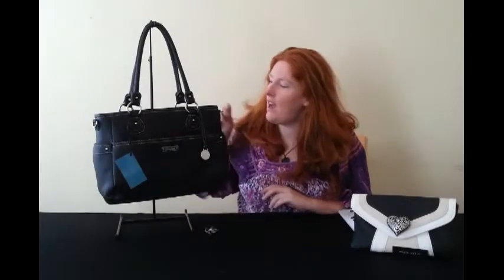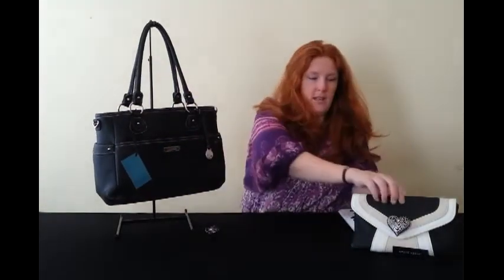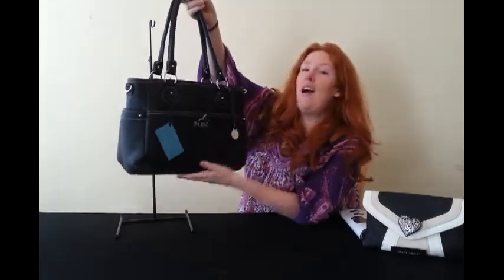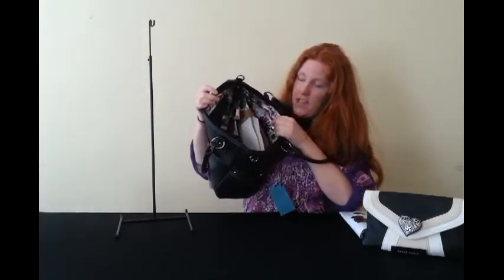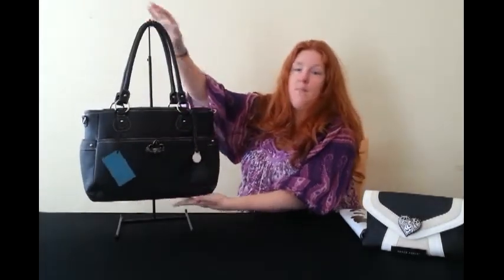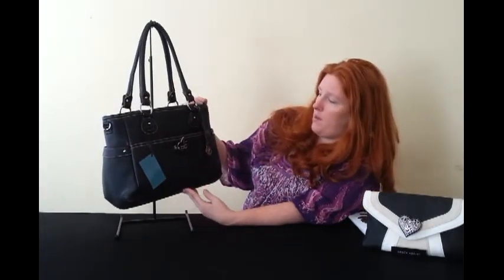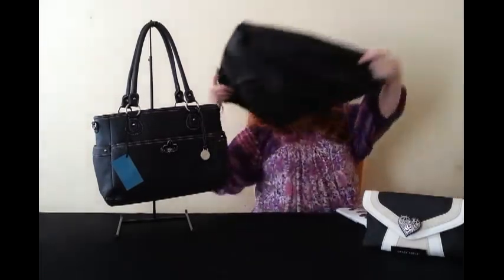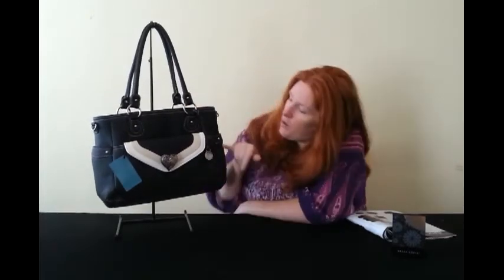Handbag Review - Grace Adele Heather Bag Review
Handbag Review - Grace Adele Heather Handbag Review

On this product review i review the very funky Grace Adele Heather Handbag